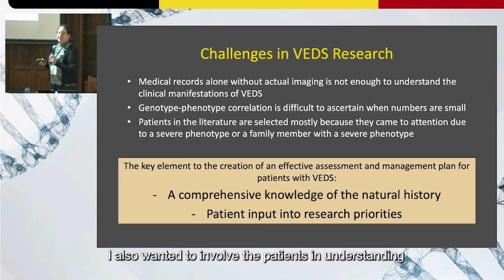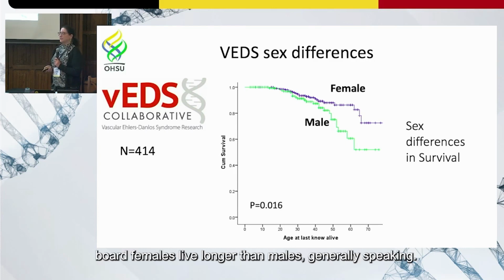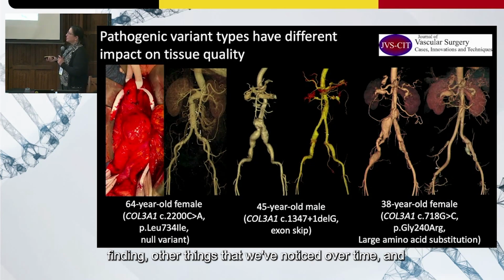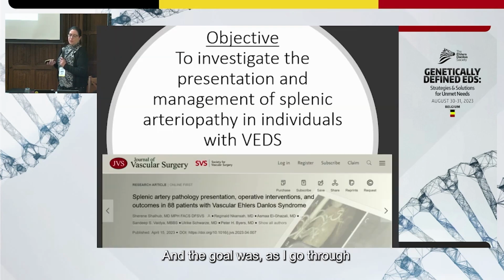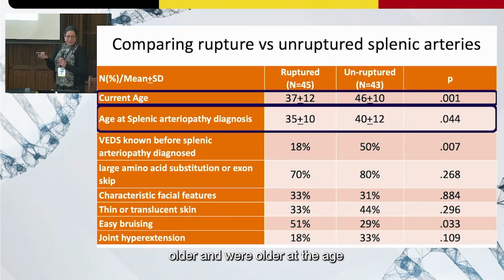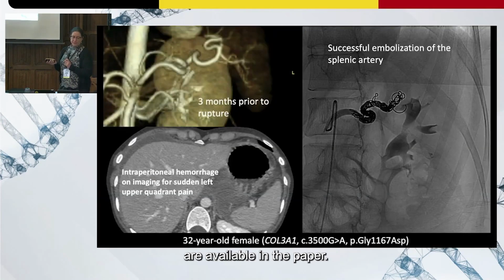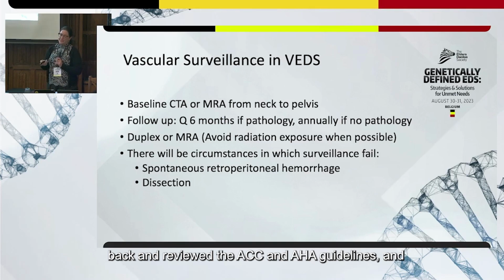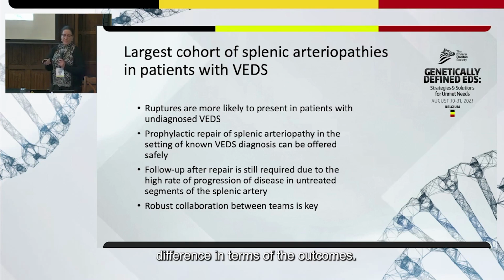2023 vEDS Collaborative Natural History Study & Splenic Arteriopathy in vEDS - Sherene Shalhub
Genetically Defined EDS: Strategies & Solutions for Unmet Needs
Hybrid Meeting, August 30-31, 2023

Updates of the VEDS Collaborative Natural History Study. Splenic arteriopathy in vEDS: presentation and management outcomes.

Dr. Shalhub is a vascular surgeon and an expert in aortic & arterial dissections and aneurysms. Her research focuses primarily on individuals with genetic aortopathy, including Marfan, Loeys-Dietz, and vascular Ehlers-Danlos syndrome.